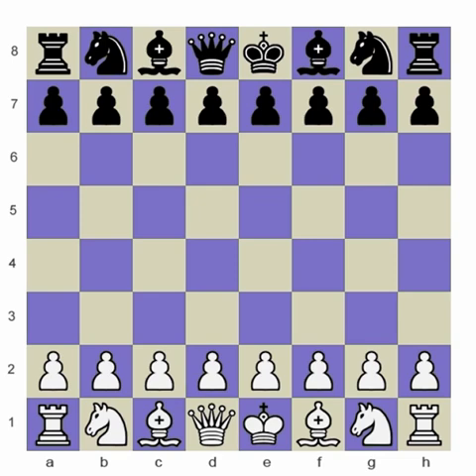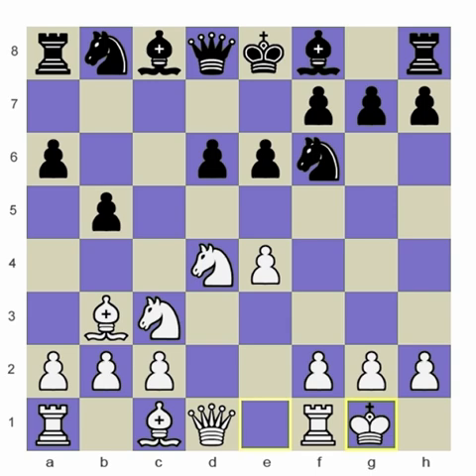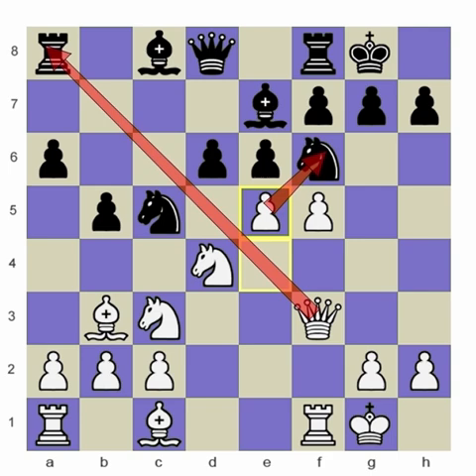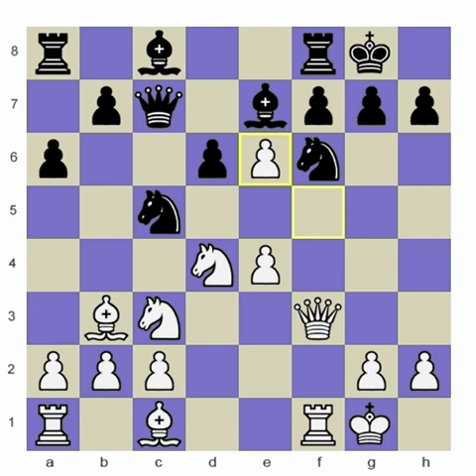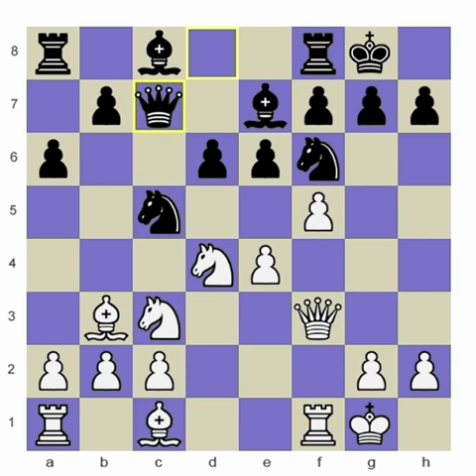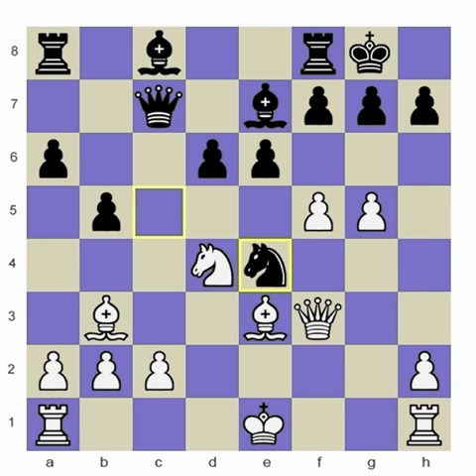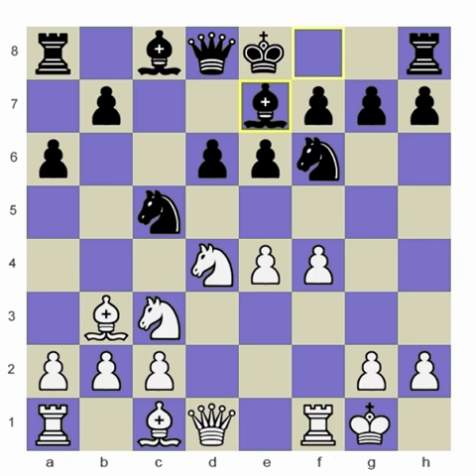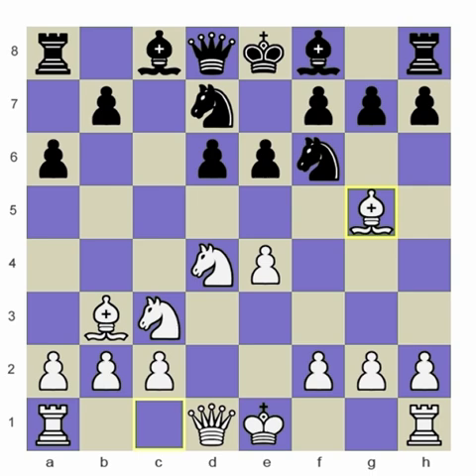Sicilian Najdorf with 6.Bc4 Part1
The first video on the Najdorf Sicilian series focuses on 6.Bc4 and defensive system for black based on a quick Nbd7-c5 defending e6 .